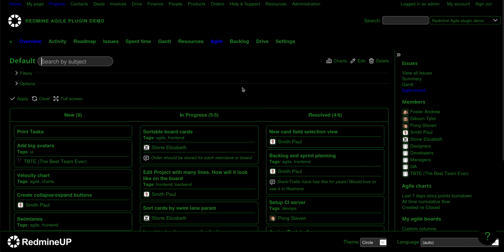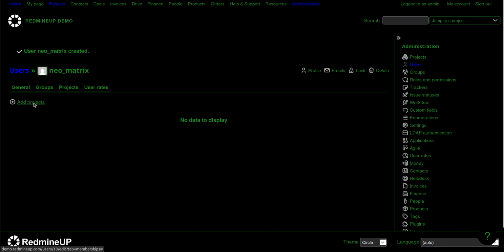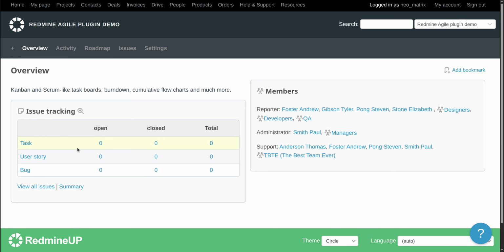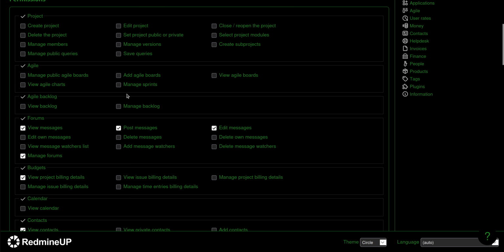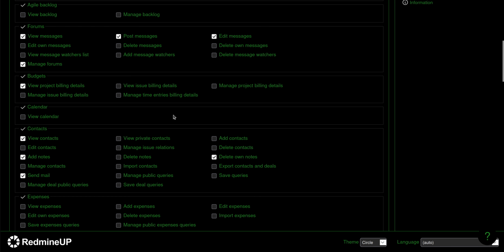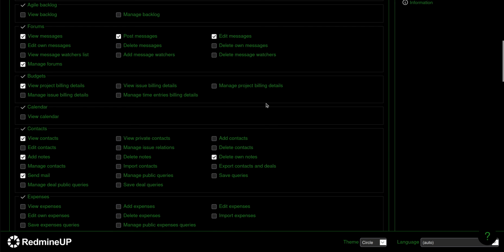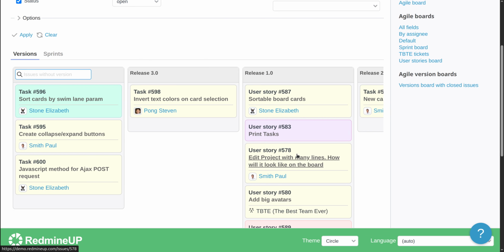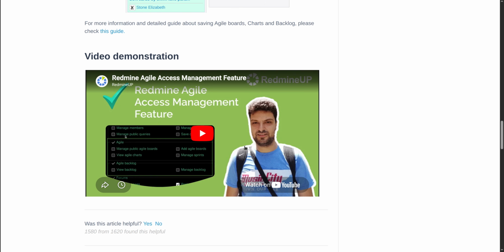How to allow non-admin users to see the Agile board in Redmine?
0:00 Feature description
0:36 New user creation
1:52 No Agile with the new user
2:39 Allow the new user to see Agile
3:42 Check again Agile with user
4:02 No issue on Agile
4:36 Allow the user to sse issues
6:10 View Agile backlog

This video demonstration will teach you how to allow non-admin users in Redmine to view Agile boards (and Agile charts) via RedmineUP Agile plugin.